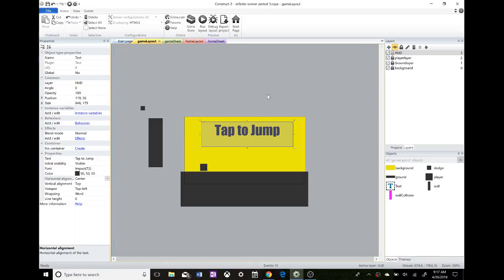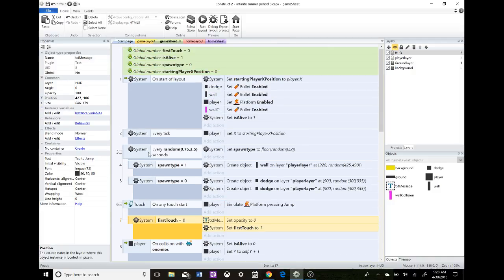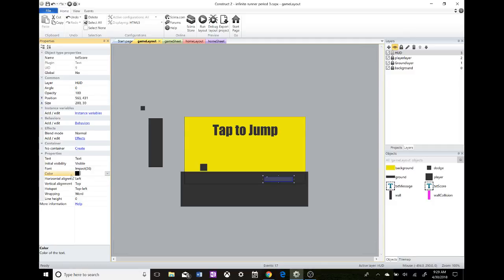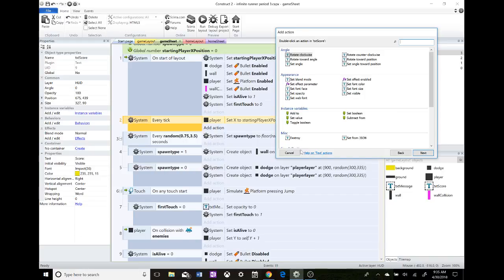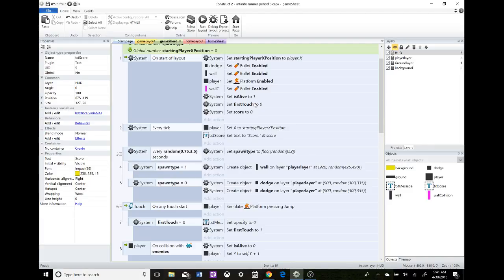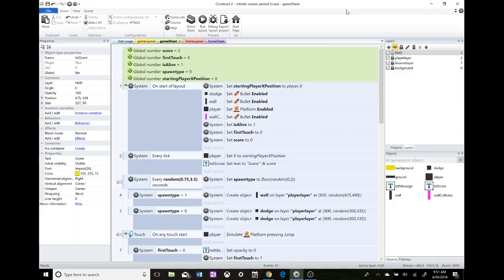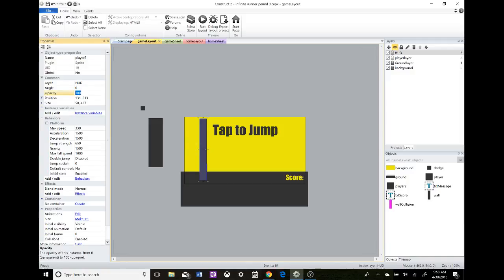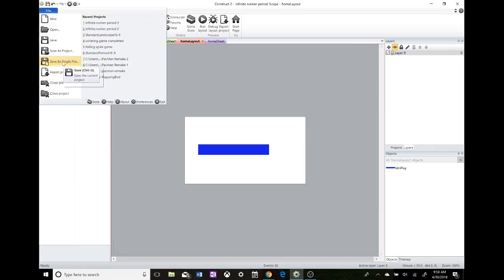Infinite Runner -- Part 3 -- Period 3 -- 4/30/2018